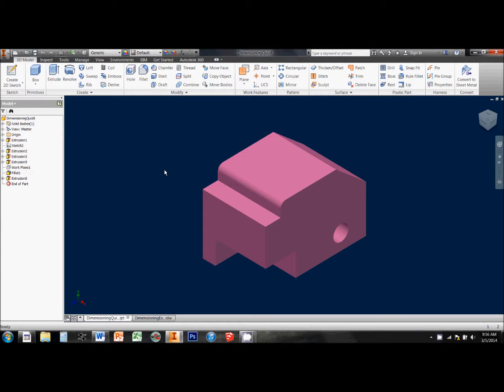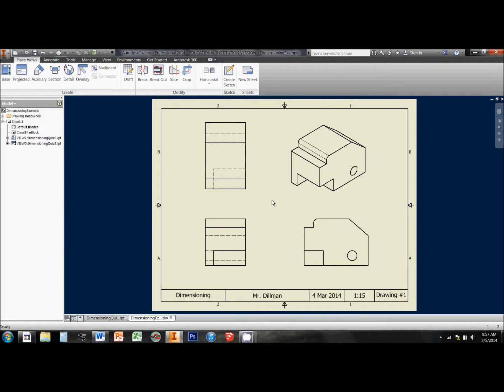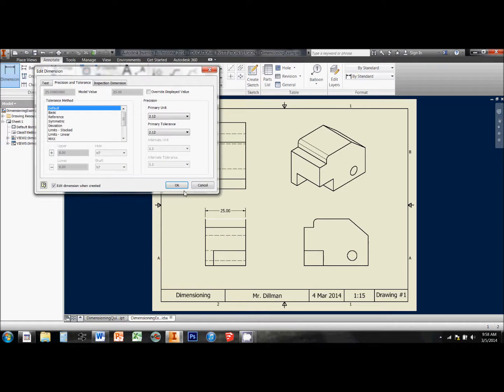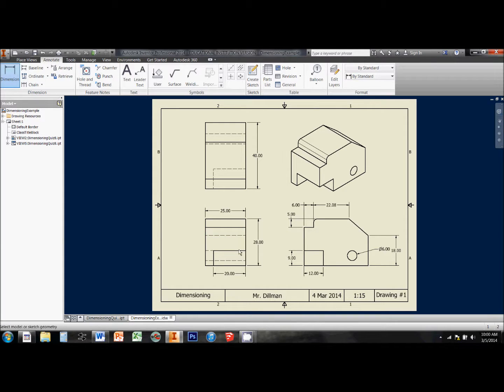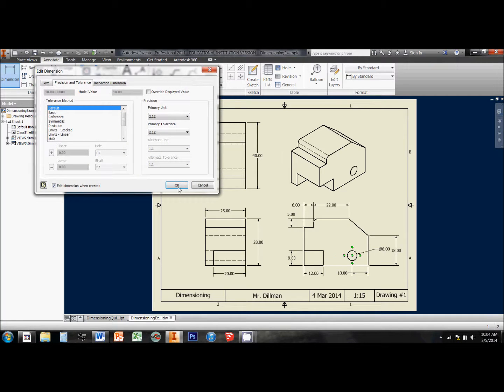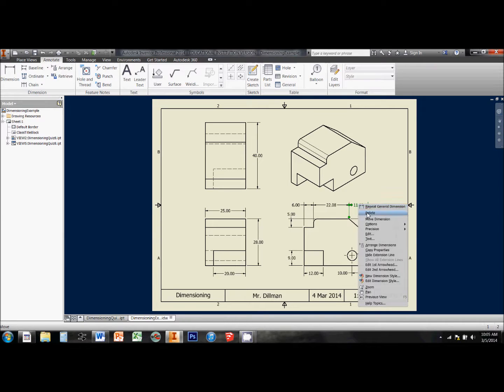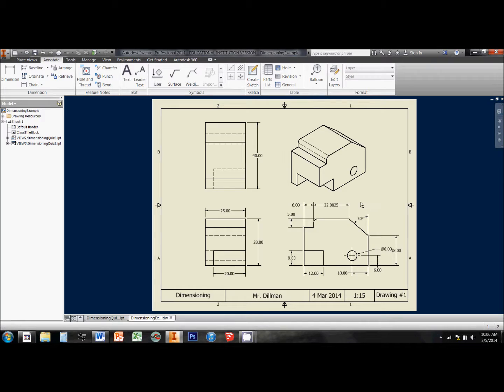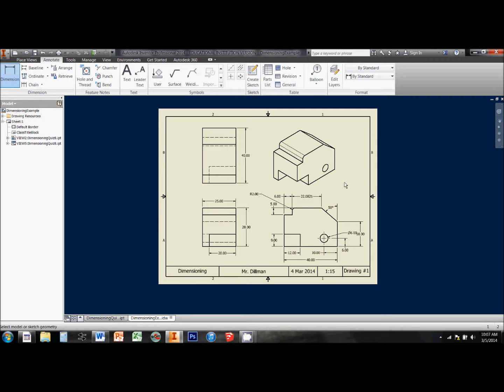Dimensioning Basics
This video will show you how to use the basic dimensioning tools in Inventor to dimension lines, holes, angles, and more.